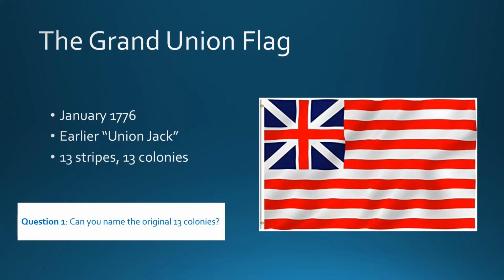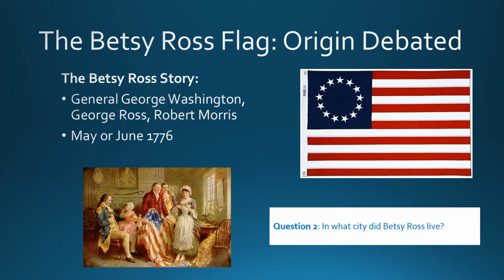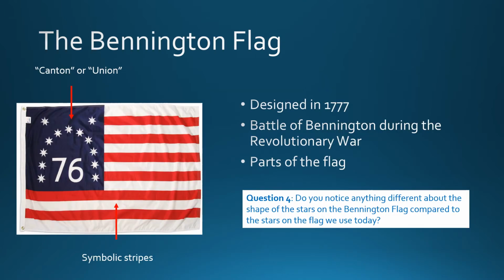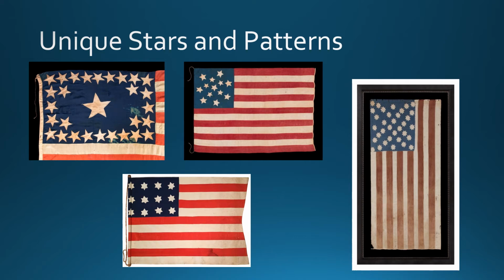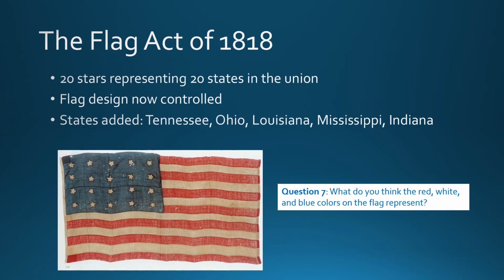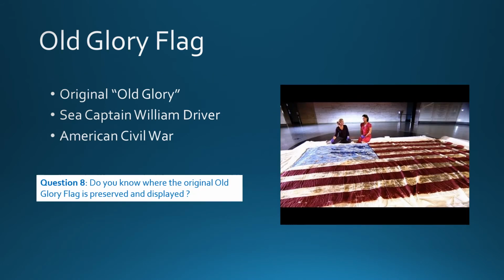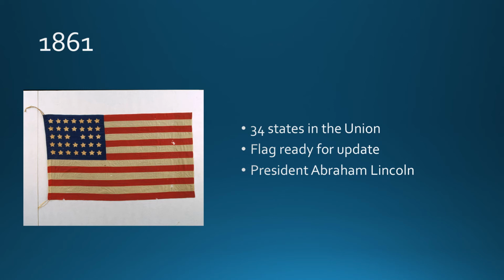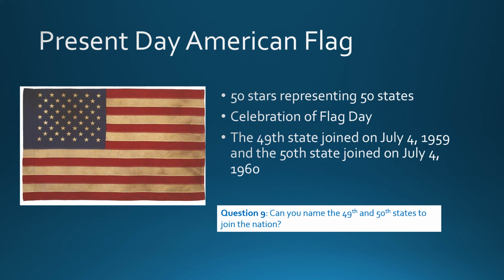History of the American Flag for Students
Learn about the history of our nation's flag, from the Union Flag to the 50 star flag of today. Narrated by Hilary Micalizzi.